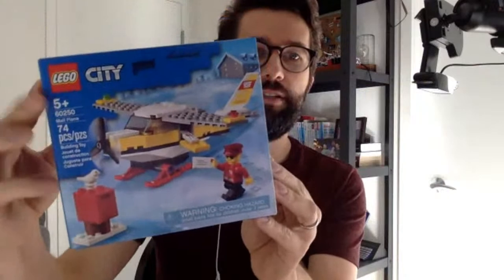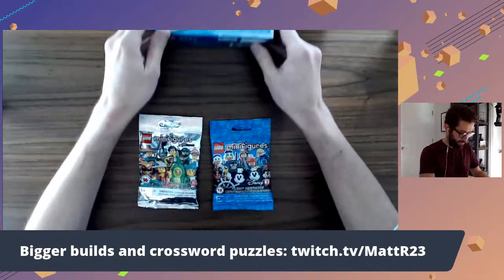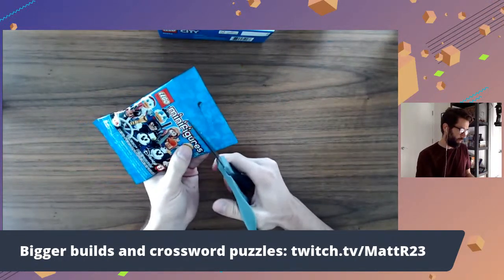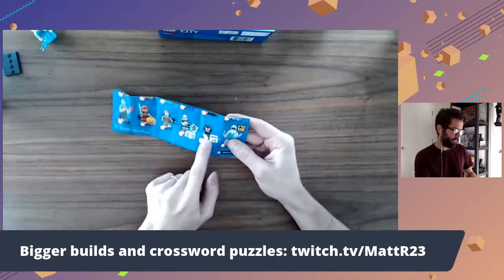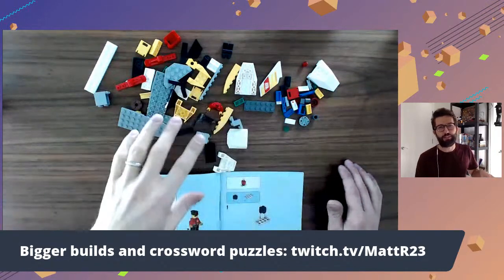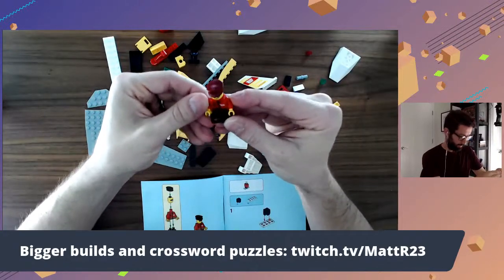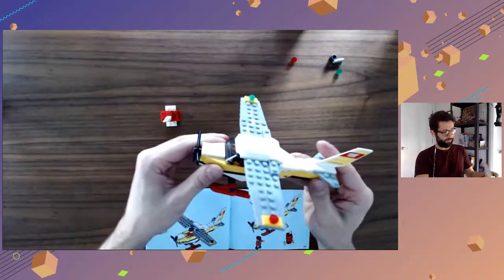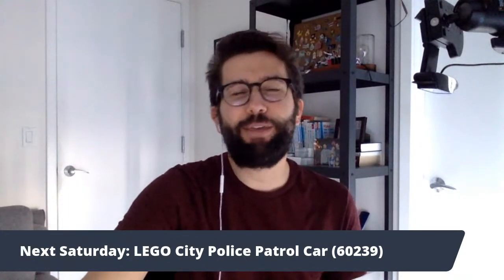Building a LEGO City Mail Plane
Come build with me, or just sit back and watch. This is a LEGO City Mail Plane, 60250.